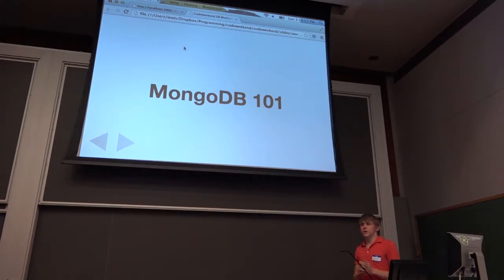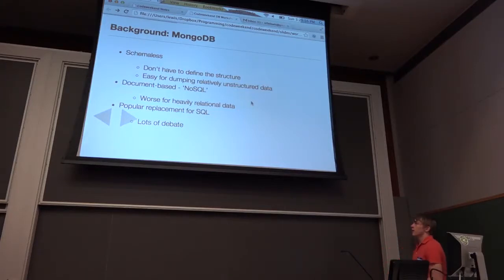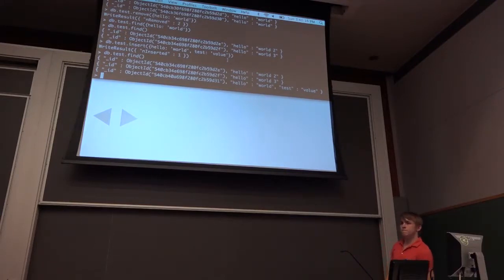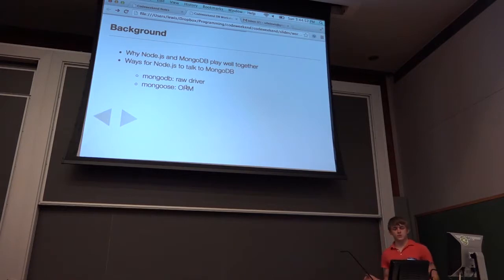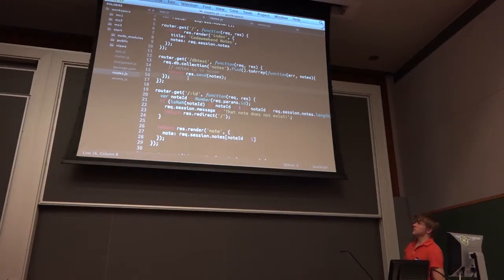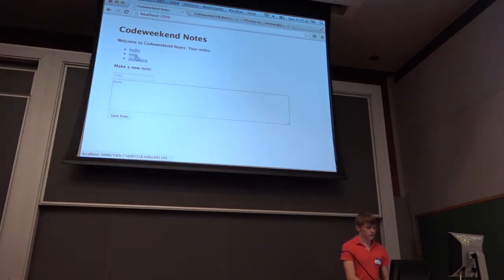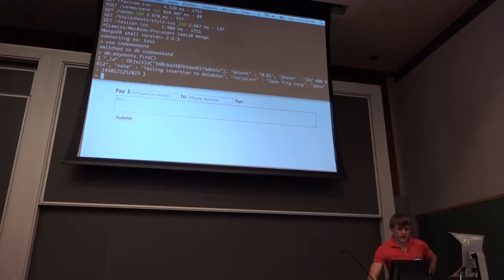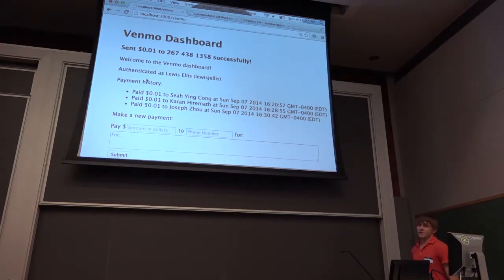Code Weekend: Introduction to MongoDB